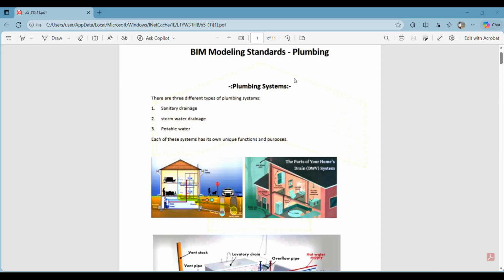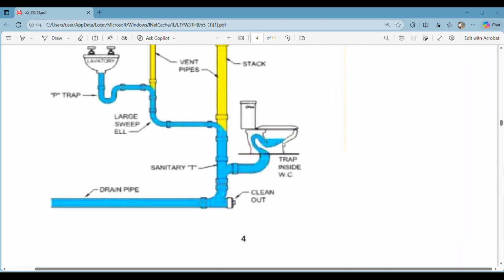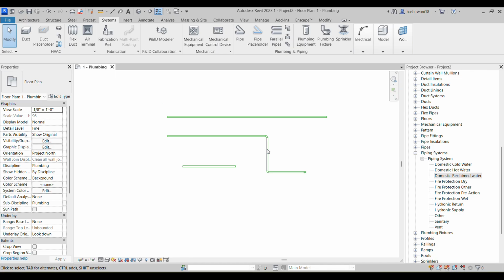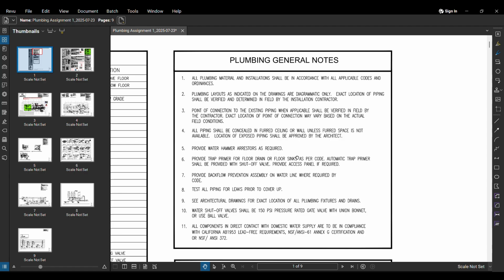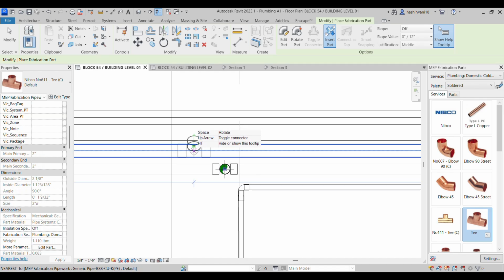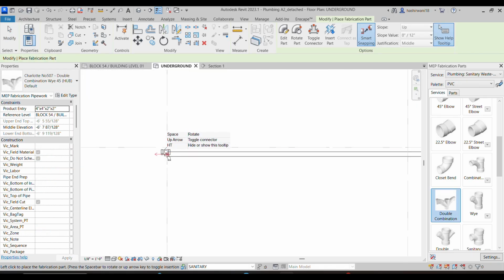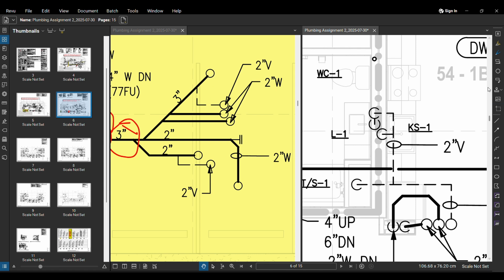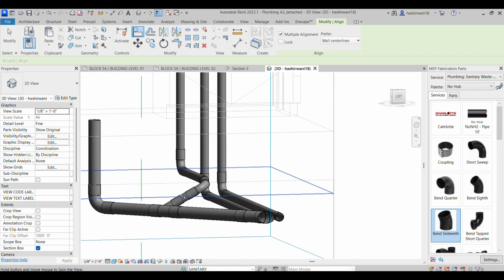BIM PLUMBING Modelling Recapitulation Masterclass by ER HashirVani PART 1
This video provides a comprehensive masterclass on BIM Plumbing Modelling, focusing on the fundamental concepts and practical application within Revit.

The video covers the following key areas:

Introduction to Plumbing Systems (0:16): A plumbing system is a network of pipes, valves, fixtures, tanks, pumps, and fittings designed to manage water entry, circulation, and exit within a building. It's crucial for residential, commercial, and industrial structures.
Types of Plumbing Systems (0:40):
Sanitary Drainage System (Waste Water Removal): Handles unsanitary water from toilets and drains, carrying it away into sewage systems to prevent health hazards (1:22).
Potable Water System (Fresh Water Supply): Delivers clean, pressurized water for daily uses like drinking, cooking, bathing, washing, and firefighting (1:01).
Storm Water Drainage System (Storm Water Management): Manages rainwater runoff from roofs and pavements to prevent floods, waterlogging, and structural damage (1:58).
Interaction of Systems in a Typical Layout (2:30): The video illustrates how fresh water is supplied from city mains, how storm water is collected and directed, and how sanitary waste is transferred to the city's sanitary system.
Plumbing Parts and Fittings (6:36):
Emphasizes the use of radial elbows and parts (7:21) over mitered ones.
Highlights the importance of sanitary tees for waste water systems, which operate on gravity rather than pressure (7:42).
Explains the function of a P-trap in preventing sewer gases from entering homes (8:55, 15:08).
Plumbing Symbols (10:15): Discusses various 2D symbols used in plumbing drawings for cold water supply, hot water supply, drain pipes, vent pipes, couplings, valves, and fixtures.
Plumbing Pipe Materials (13:31):
PVC pipes (Schedule 40 and 50) are primarily used for underground drain and storm water pipes due to their corrosion resistance (12:40).
Cast iron pipes are used for above-ground sanitary waste and rainwater pipes (13:11).
Copper pipes (Type M, K, L) are used for pressurized fresh water supply pipes (13:44).
Drain Waste Vent (DWV) System (14:33): This system encompasses all plumbing in a house except the water supply. It includes drains, drain pipes, and vents. Vent pipes are crucial for removing harmful gases and odors, and they must always be pointing upwards or at a minimum 45-degree angle (18:23).
BIM Modelling in Revit for Plumbing (23:12):
Demonstrates how to select different pipe types (PVC, standard) and system types (domestic cold/hot water, sanitary, vent, fire protection) in Revit.
Explains how to create custom system types, such as "reclaimed water," and assign specific colors and patterns for better visual identification (24:55).
Introduces fabrication parts as a more accurate and market-available alternative to generic Revit families. Fabrication parts ensure that the modeled components (pipes, elbows, tees) have sizes and lengths that are actually produced by manufacturers (30:16).
Covers optimizing pipe lengths for fabrication parts (34:55) and manipulating fittings like elbows and tees using spacebar for rotation and the up arrow for toggling connectors (36:04).
Explains the "insert part" feature for easily adding fittings into existing pipes (38:48).
Discusses how to change services (e.g., above ground, below ground) which automatically applies the correct material (e.g., cast iron for above ground sanitary, PVC for below ground sanitary) (40:17).
Shows how to create and apply filters in Visibility Graphics (VG) to color-code different plumbing services for easy identification (41:51).